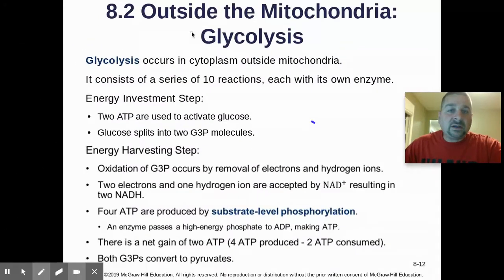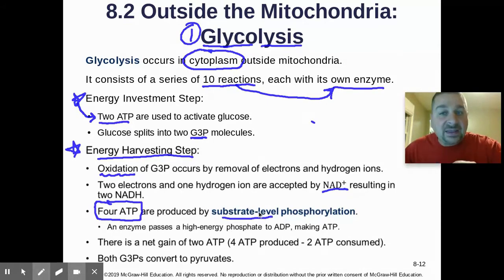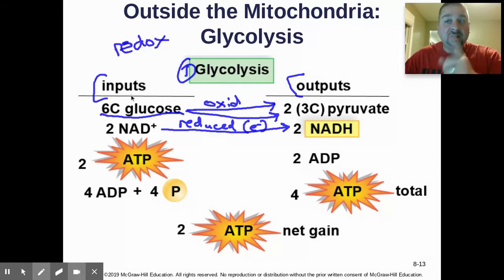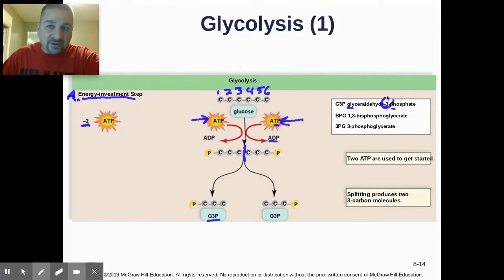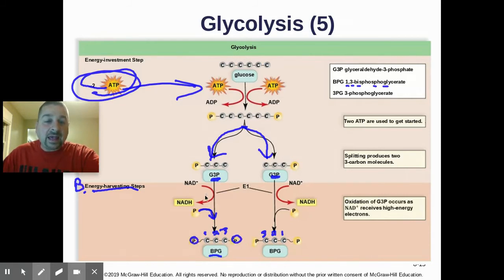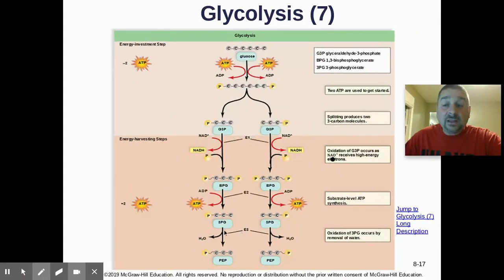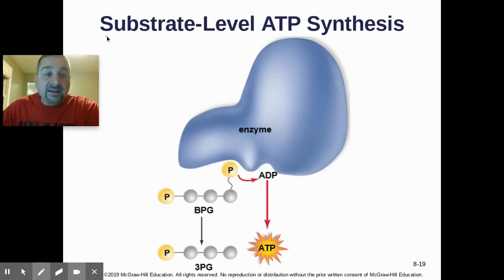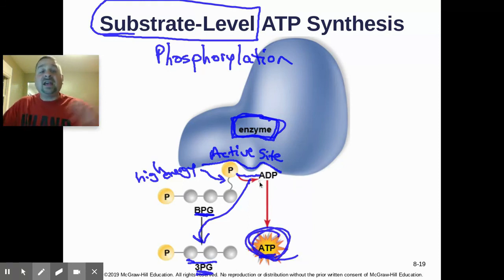AP Biology Sec 8.2 - Glycolysis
AP Biology video lecture notes over Section 8.2 from "Biology", 13/e by Mader & Windelspecht.  The steps of Glycolysis are covered.